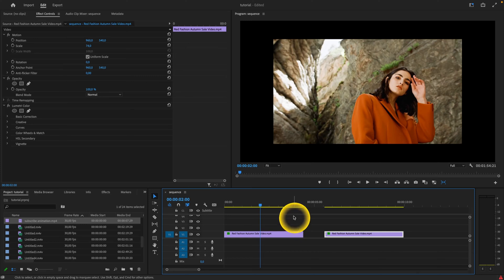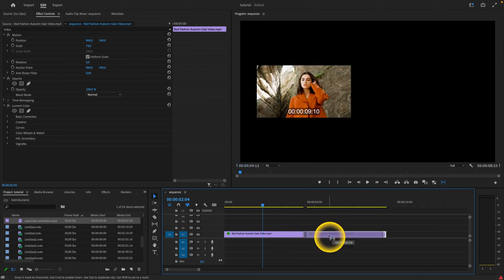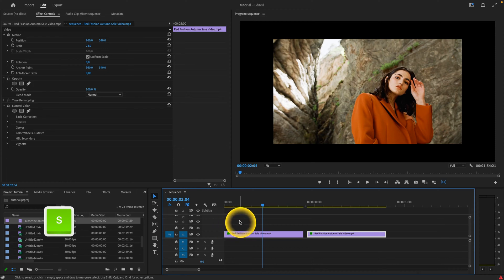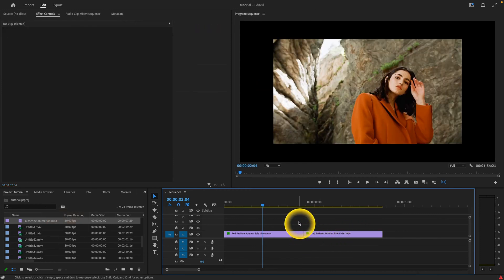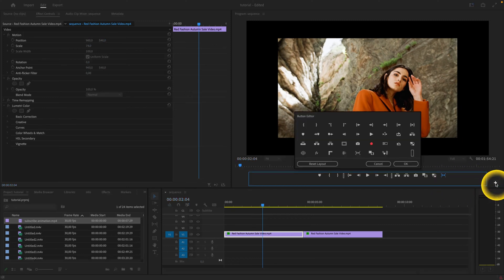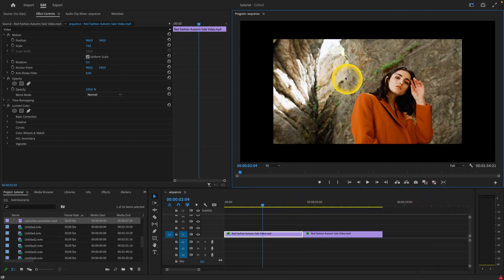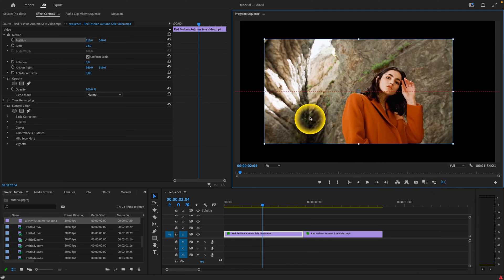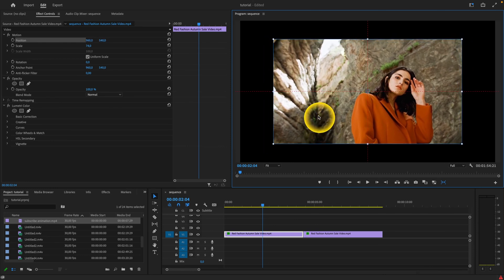How To Enable Snapping in Premiere Pro | Simplify Your Editing Process | Premiere Pro Tutorial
In this tutorial, you'll learn how to enable snapping in Premiere Pro 2023. Snapping is a helpful feature that makes it easy to align and snap clips or other elements to a specific point or region in the timeline or the program monitor. Whether you're working with audio, video, or other types of media, snapping can save you time and help you achieve precise edits. This tutorial will cover how to turn on snapping and adjust its settings, as well as some tips for using it effectively. By the end of this video, you'll be able to use snapping to create smoother, more professional-looking videos in Premiere Pro 2023.

Master Premiere Pro's Snapping Tool: A Step-by-Step Tutorial for Beginners
Premiere Pro 2023: How To Use Snapping To Speed Up Your Editing Workflow
Essential Guide to Snapping in Premiere Pro 2023: Tips and Tricks
Get Perfectly Aligned Clips in Premiere Pro 2023: Enabling Snapping
Premiere Pro 2023: How To Enable Snapping and Simplify Your Editing Process
Premiere Pro Snapping Tutorial: How To Use The Feature To Enhance Your Editing
How To Make Editing Faster With Premiere Pro 2023's Snapping Feature
Premiere Pro 2023: How To Use Snapping To Keep Your Clips Organized
Boost Your Premiere Pro Workflow: Learn How To Enable Snapping
Premiere Pro Snapping Explained: How To Enable, Customize and Use The Feature.